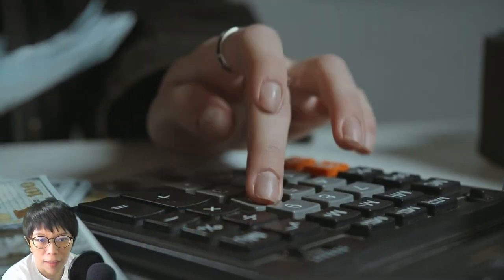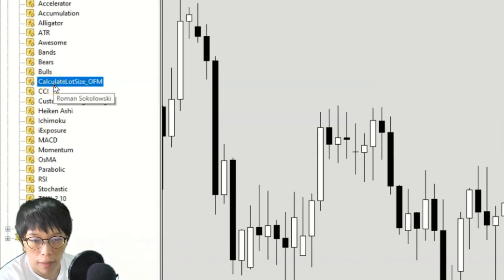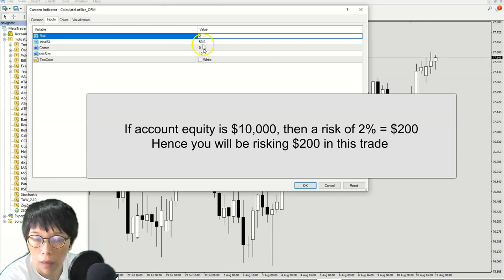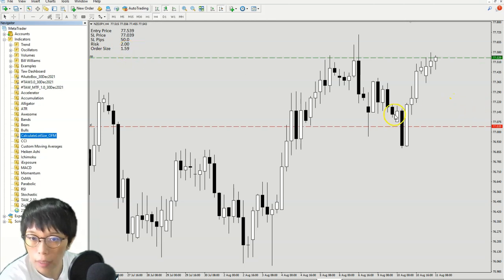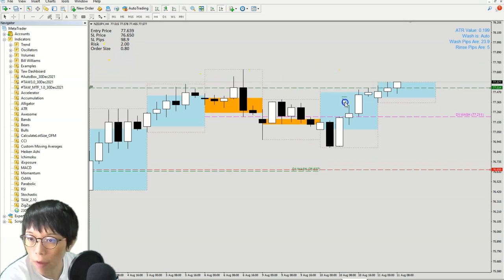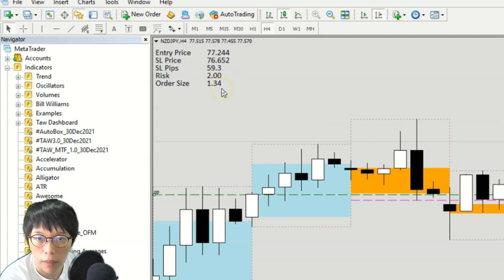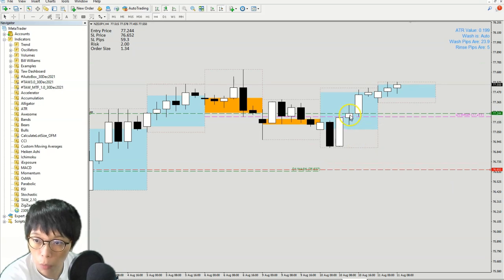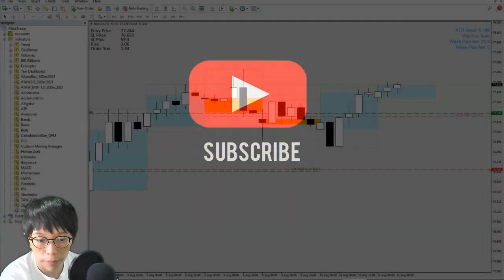Automatically calculate your trade size in 3 seconds using this free MT4 lot size calculator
Steps to use the trade size calculator:
1. Drag indicator into the currency or any pair that you like to trade
2. Determine risk level (how much you want to risk)
3. Drag to choose your open price and stop loss
4. The calculator automatically calculates the lot size

**100% sponsored** The Alien Wash Course module 2 - comes with full suite of TAW automated signals and indicators.